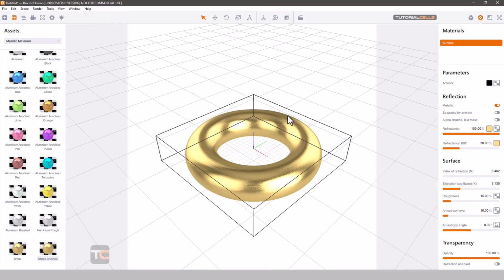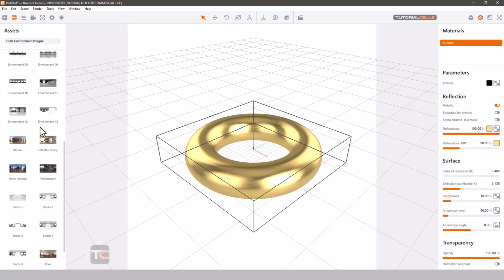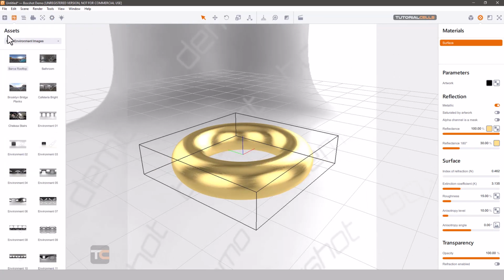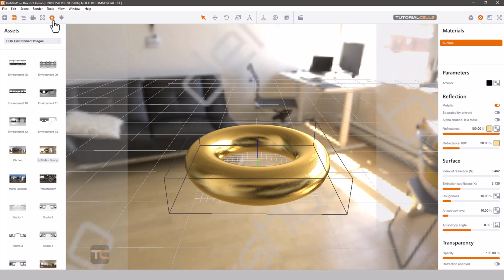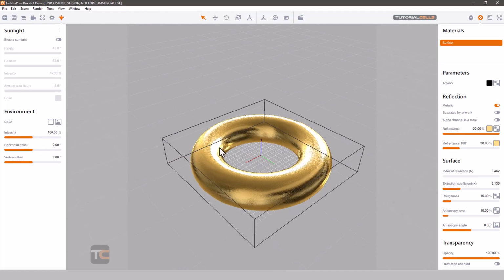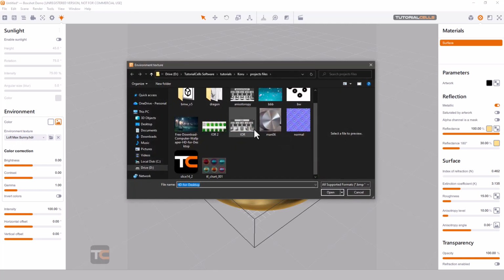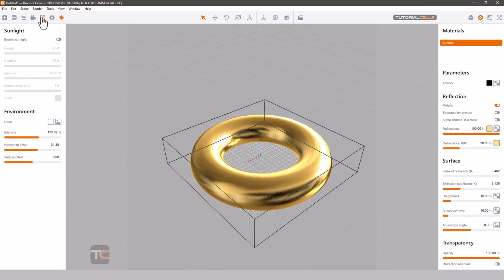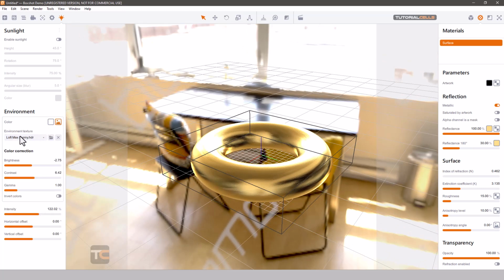010. Hdr Environment Images & Settings In Boxshot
Hdr Environment Images & Settings In Boxshot

Components of the BALAS Software Lock:
Features and Security Layers:
• Remote Desktop Broken: Blocks remote desktop connections
• Anti Virtual Machine: Blocks virtual machines
• Video Port Blocker: Blocks video ports
• Clipboard Blocker: Prevents clipboard copying
• Smart Print: Smart printing of text documents